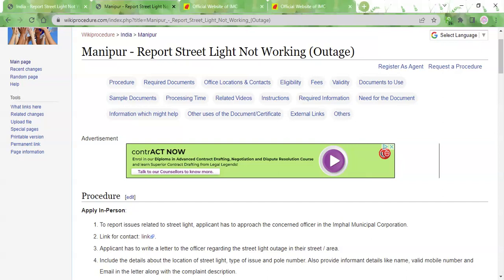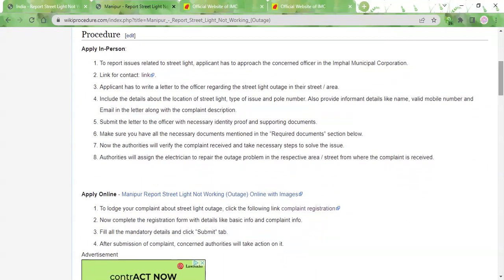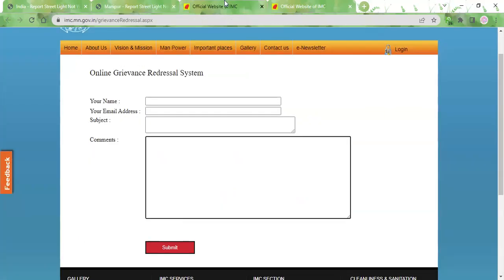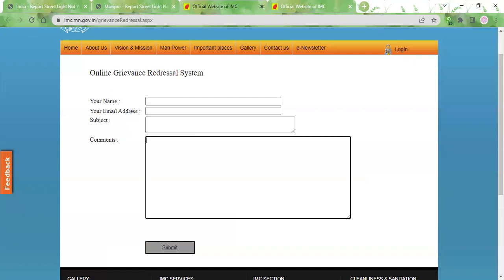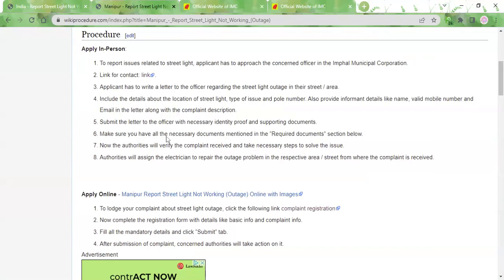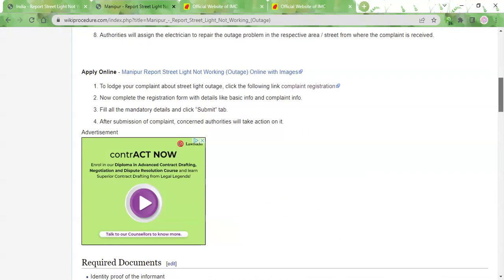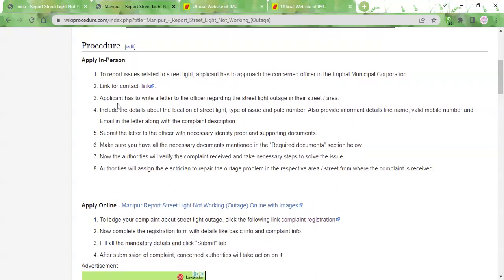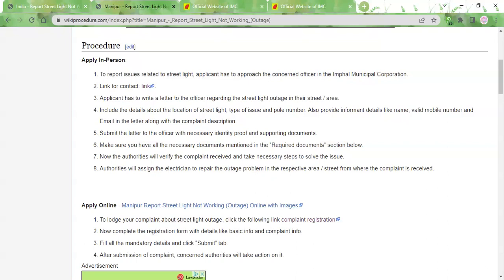Manipur - Report Street Light Not Working Outage (Online)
This video provides you information related to reporting a street light outage in Manipur.